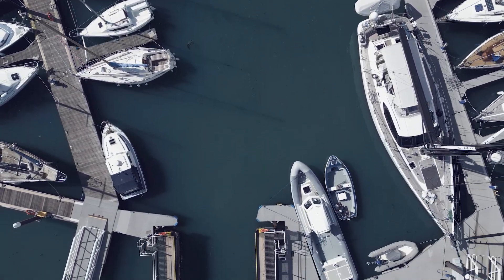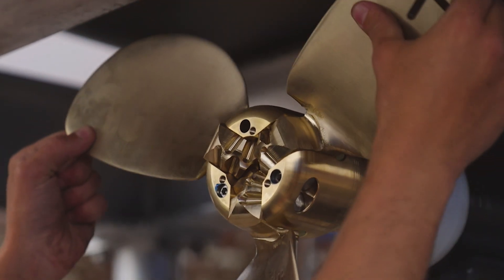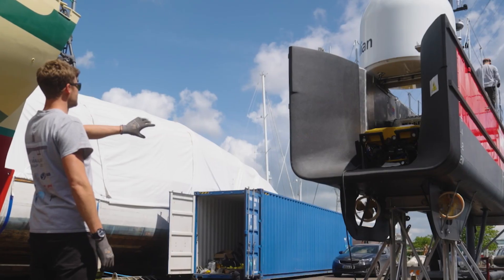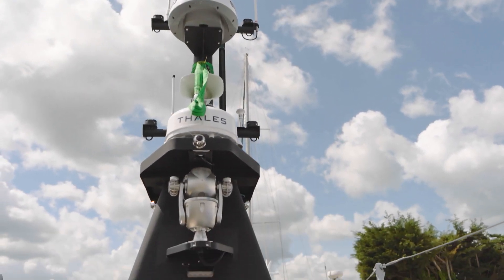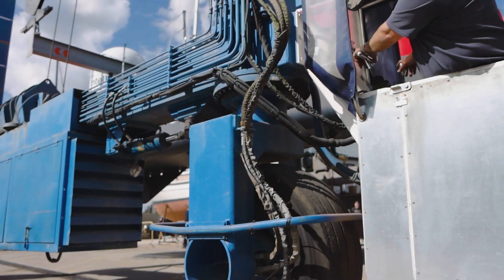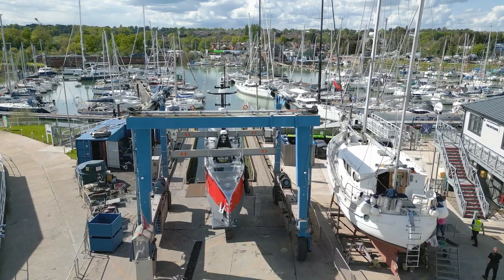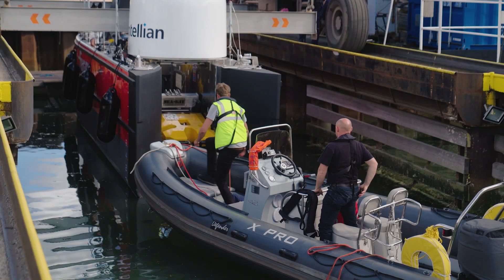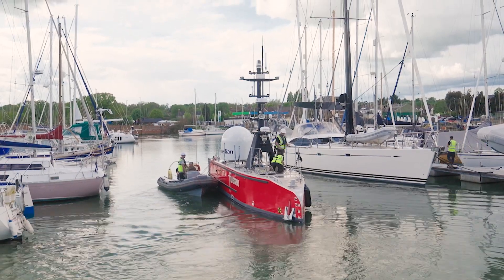Fugro and SEA-KIT International Blue Essence® USV Trial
Watch our latest Fugro Blue Essence® 12 metre uncrewed surface vessel, designed and built by SEA-KIT International, testing out the waters.

Key Moments:
00:00 Intro
00:18 USV testing
00:58 USV launch